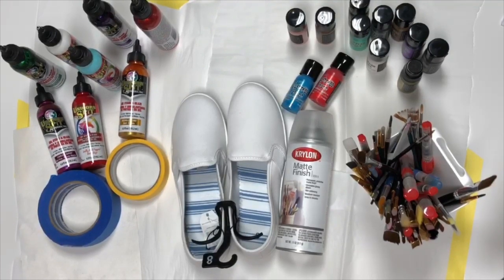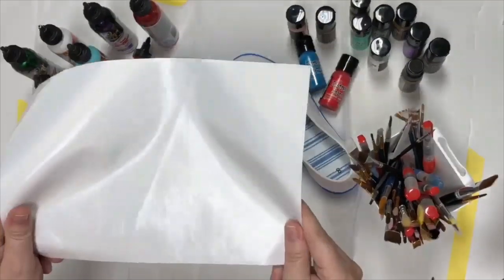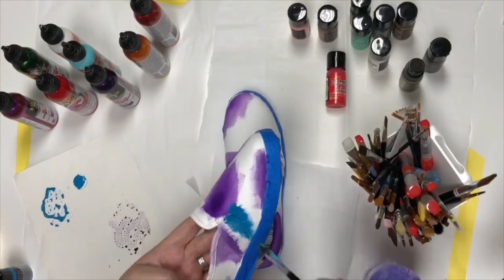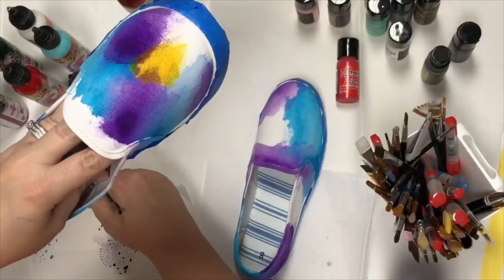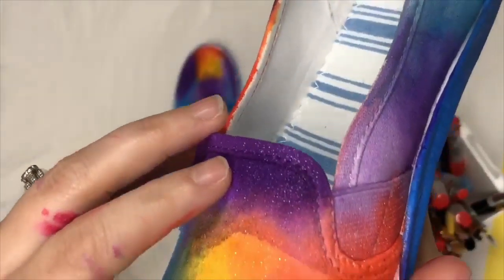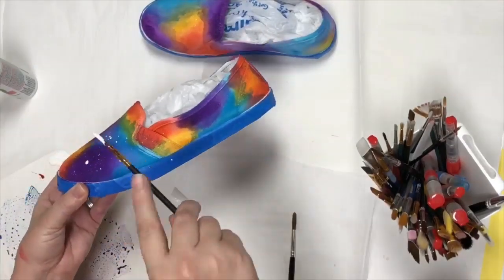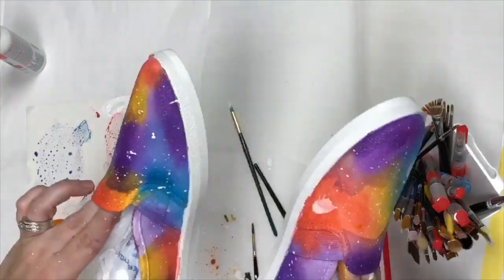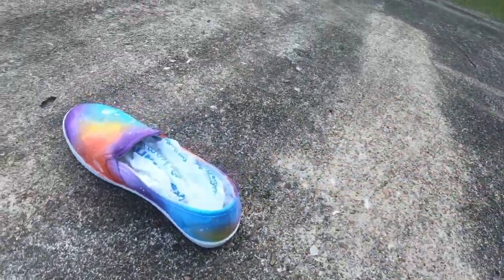DIY Custom $5 Shoes | How To Paint Your Shoes?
Today I’m going to show you how to customize some $5 shoes from Walmart using Unicorn spit and Tim Holtz distressed paint. You can seal them with Krylon matte finish or silicone water guard :)

Time and tru shoes Walmart

Amazon
Unicorn Spit
Tim Holtz oxide spray
They no longer sale the paint but here is a bundle on amazon
Krylon Matte finish
Silicone water guard
Painters tape
Paint brushes

Heat Resistant Tape

Address - CrystalAnn
           10093 Bethel Rd

Facebook goo.gl/5Khg56
Instagram goo.gl/fKqCbW
Twitter goo.gl/FTtkKS
Pinterest goo.gl/9PfeTw